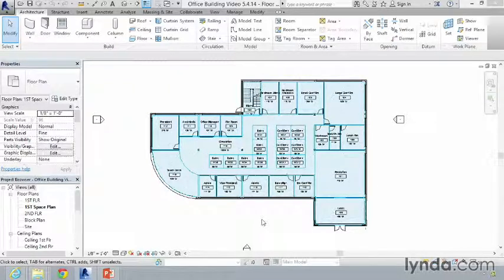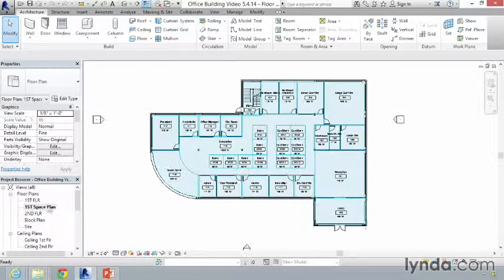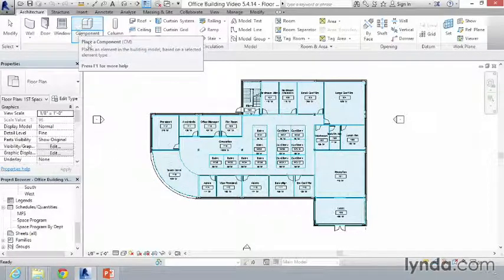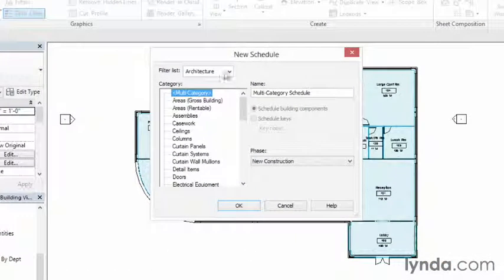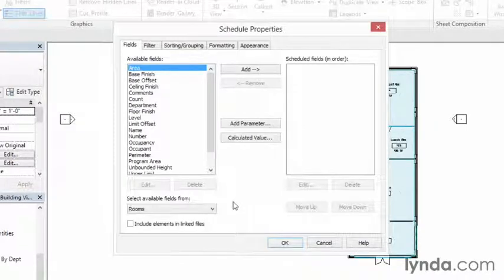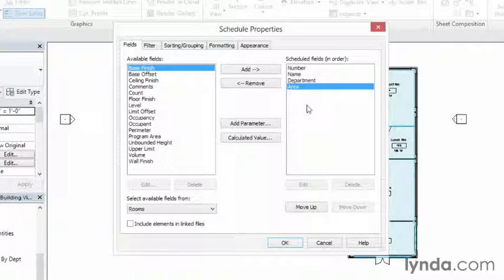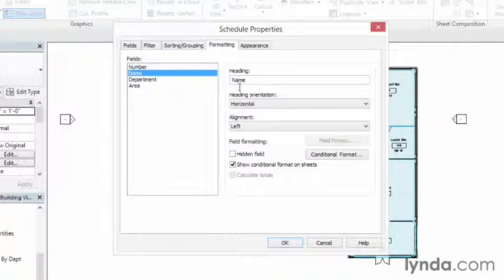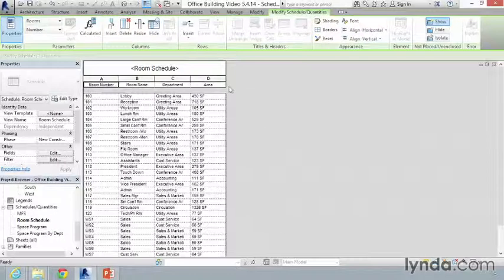138319 04 04 XR15 sched1